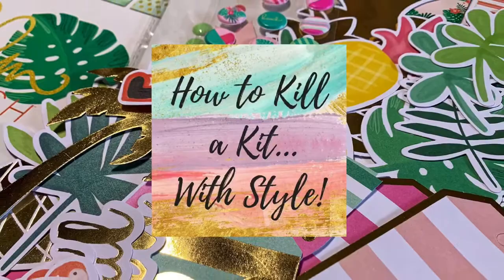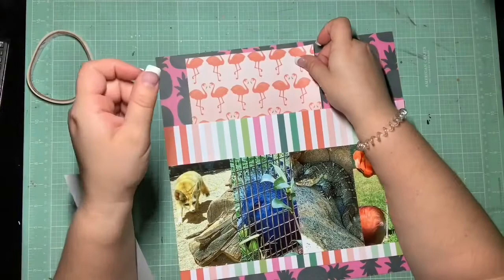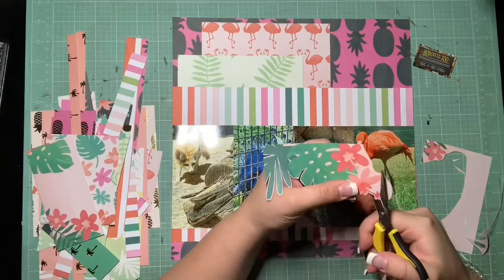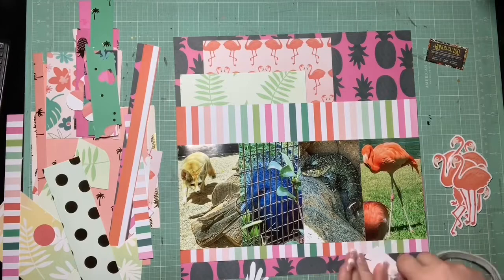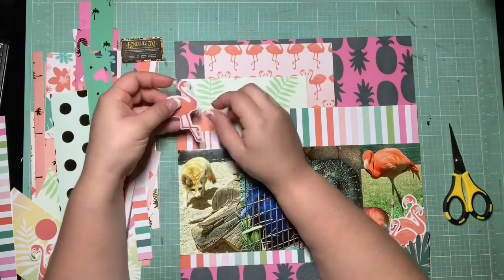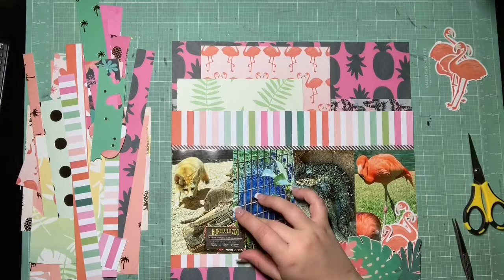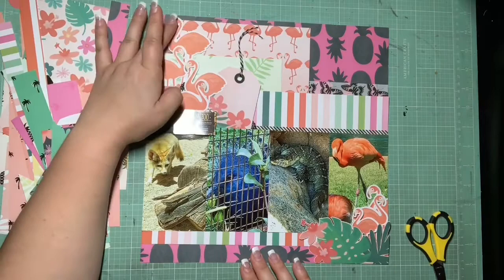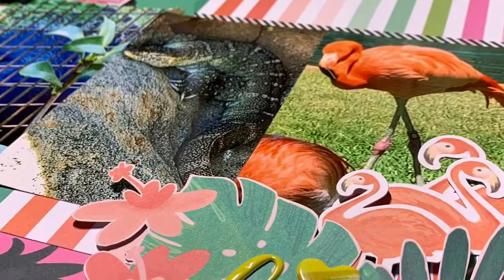HTKAKWS Scrapbooking Process Vidio #167 "Honolulu Zoo Fun"